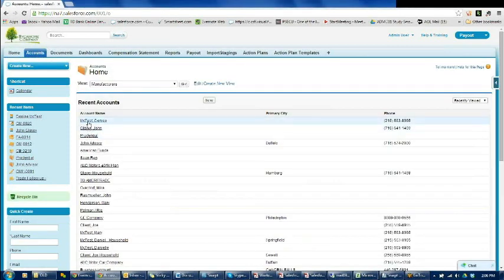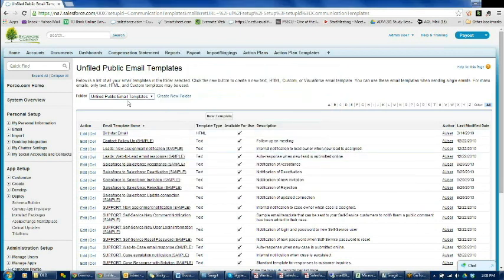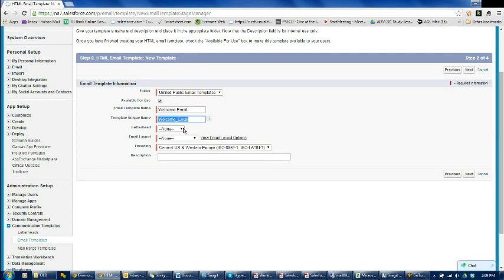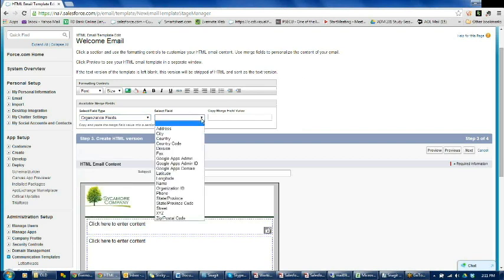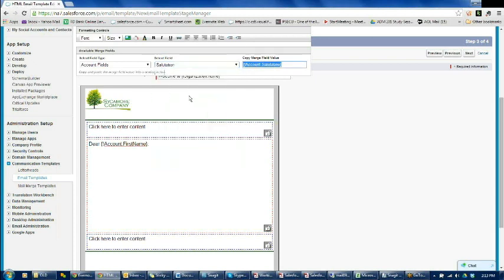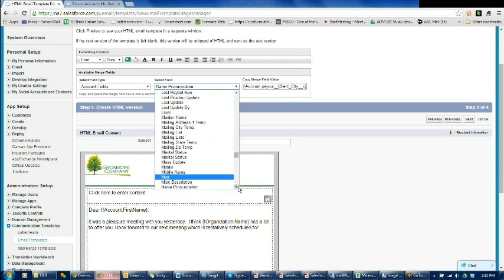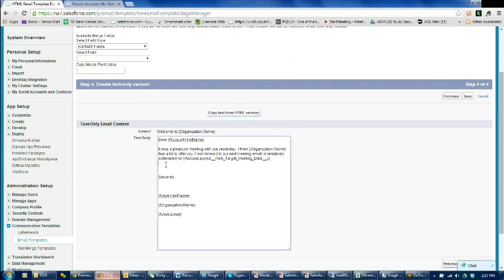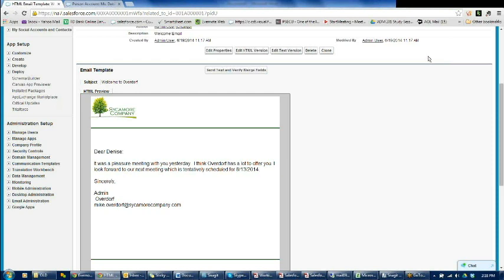Creating Email Templates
Learn how to create an email template needed for sending mass emails.